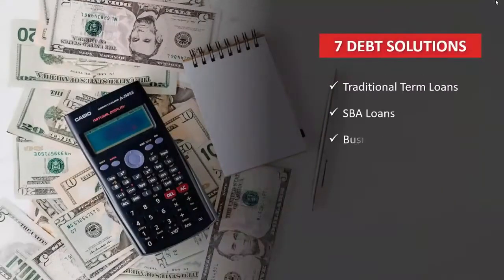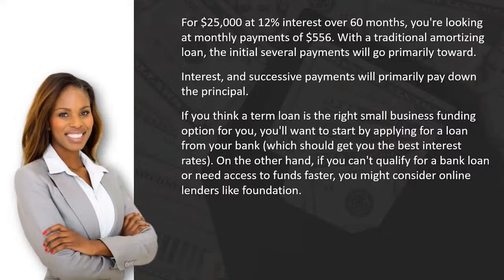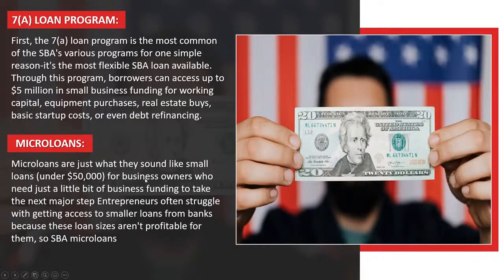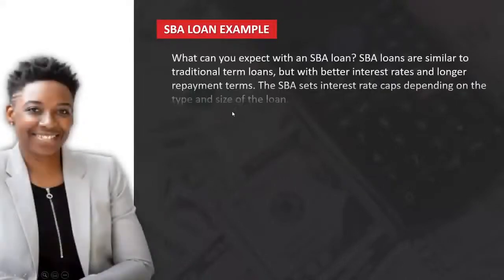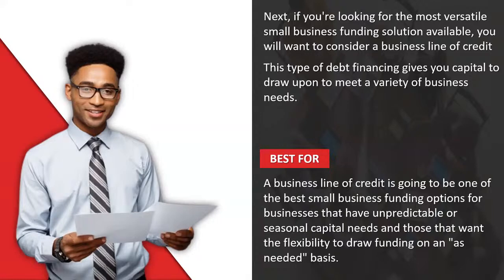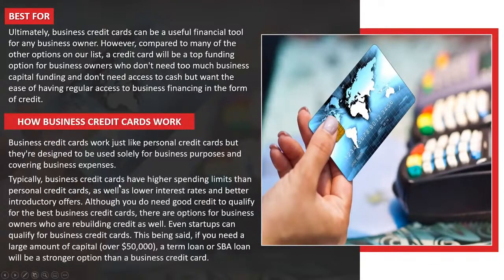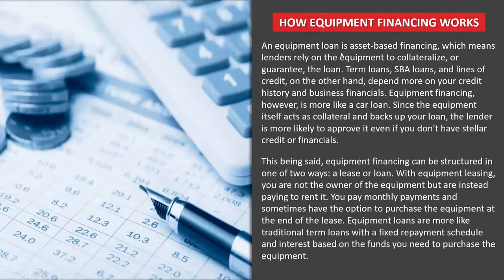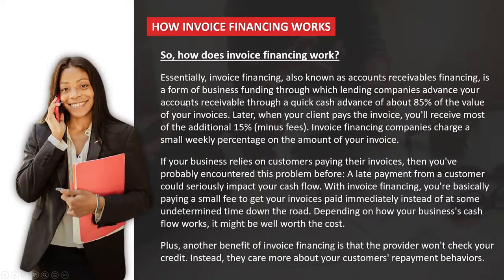Small Business Funding 101 The Short Dollar Way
An in-depth discussion of small business funding and financing products. Simply explained the Short Dollar Way.